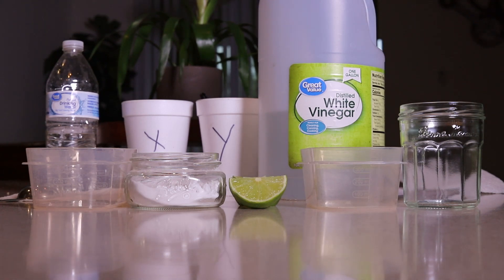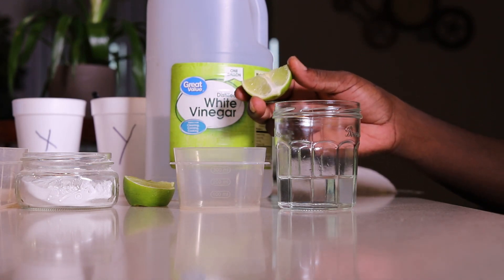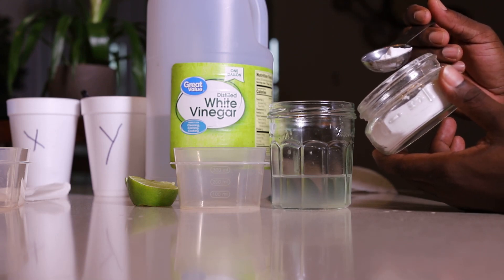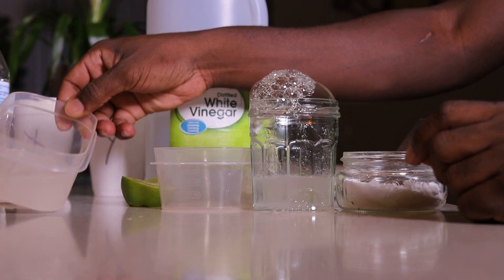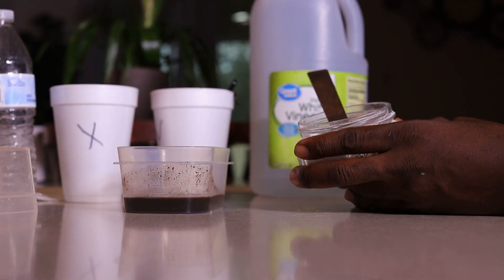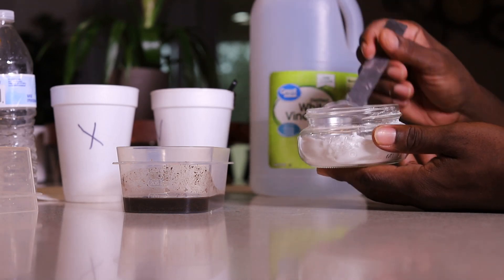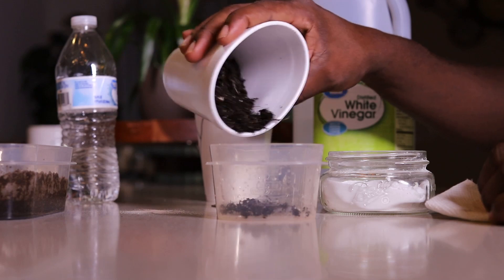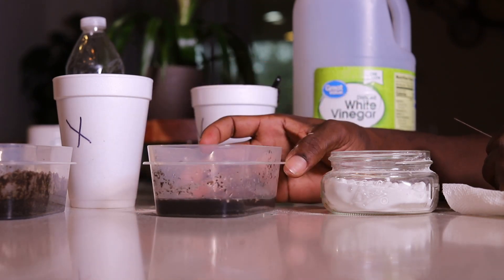pH Soil Test - How to Test Your Garden Soil pH with Vinegar & Baking Soda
Is your soil acidic or basic (alkaline)? Fast & easy test that helps you determine your soil pH value. Garden soil is often described as acidic (sour) or alkaline (basic). Unfortunately, the meanings of these terms and their relationship to plant growth are not clearly understood by some gardeners. The relative acidity or alkalinity of soil is indicated by its pH. The pH scale runs from 0 to 14. Any pH reading below 7.0 is acidic and any pH above 7.0 is basic or alkaline. A pH of 7.0 indicates a neutral soil. The pH is important because it influences the availability of essential nutrients. Most plants or vegetables will grow satisfactorily in soil of pH between 6 (slightly acid) and 7.5 (slightly alkaline or basic).